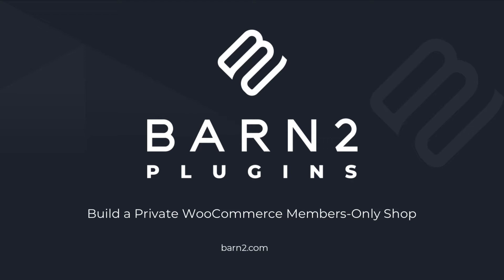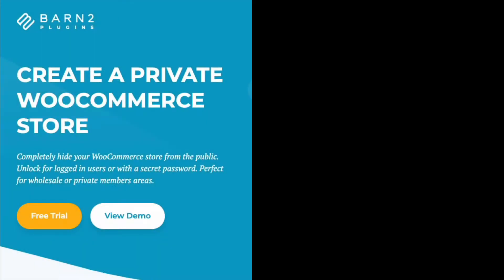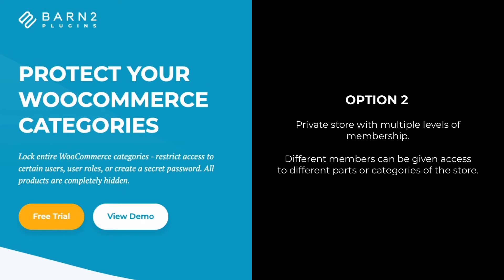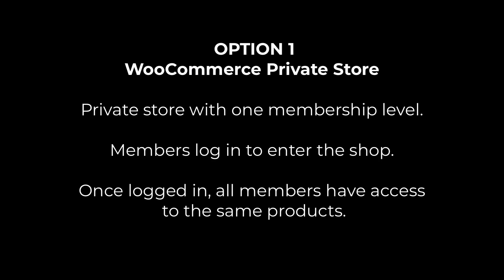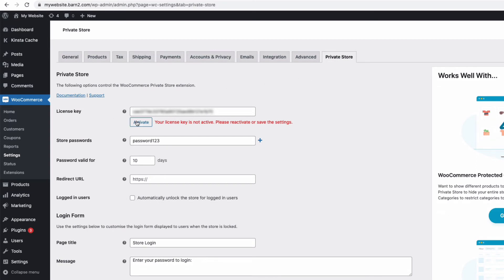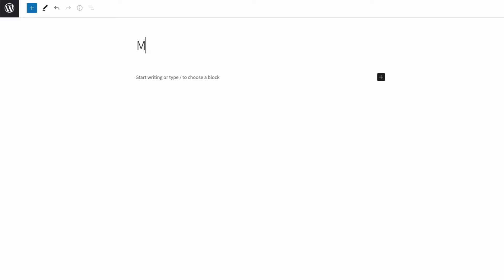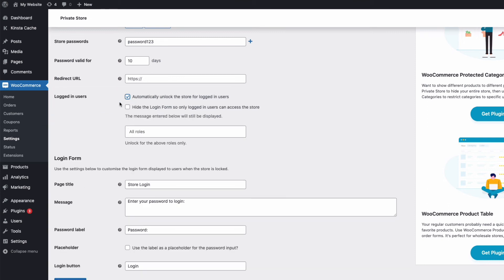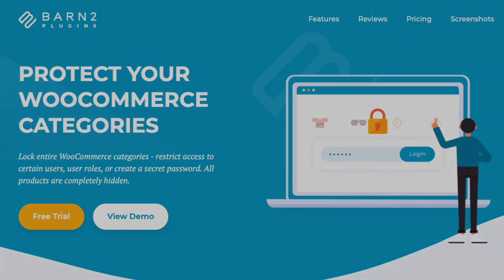Build a Private WooCommerce Members Only Shop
In this tutorial, Jonathan shows you how to build a private WooCommerce members-only shop that only people with the password can enter.

0:00 Introduction
0:57 Three types of members only shops
2:37 How to setup a 100% private store with one membership level
3:54 How to create a login page for your members to access the hidden store
4:35 How to give access to logged in users and user roles
5:07 How to create a 100% private store with multiple levels of membership
5:43 Conclusion

The video looks at 2 WordPress plugins for creating a members-only shop. Choose whichever plugin best meets your requirements:

- WooCommerce Private Store - create a 100% members-only store with no public shop
- WooCommerce Protected Categories - run a public ecommerce store alongside a members-only shopping area

There's also a written tutorial with detailed step-by-step instructions for each method